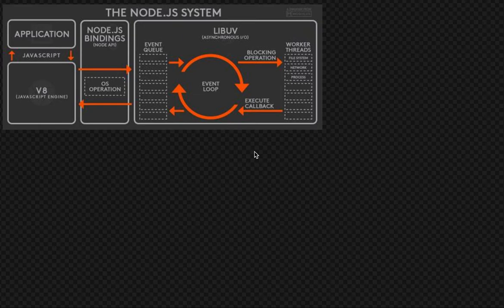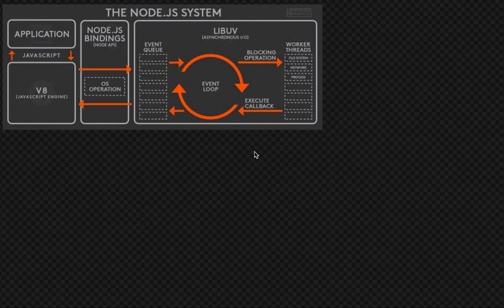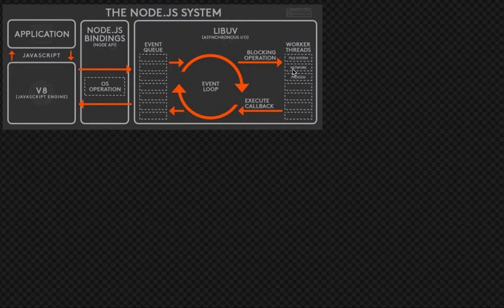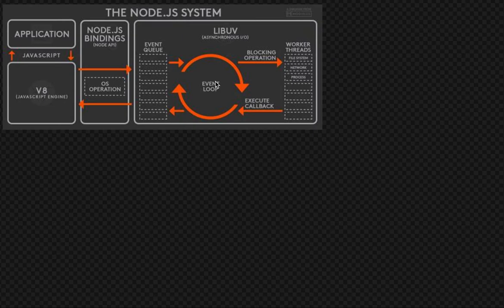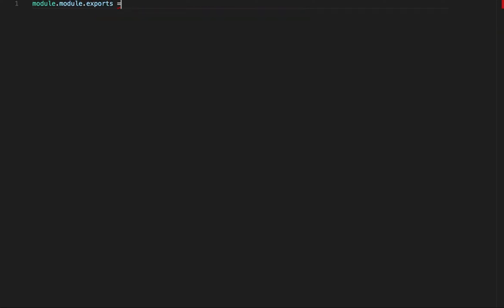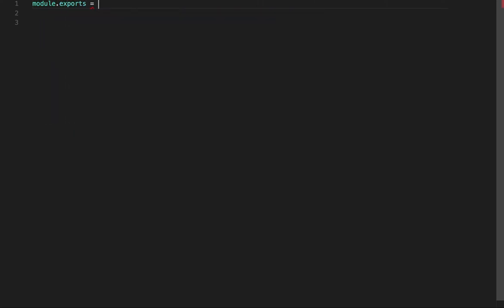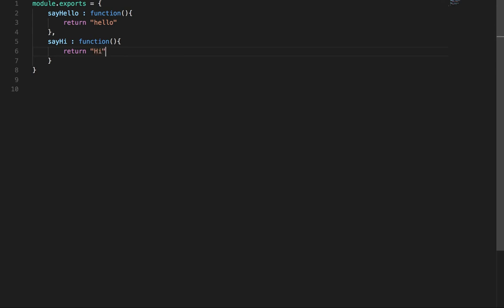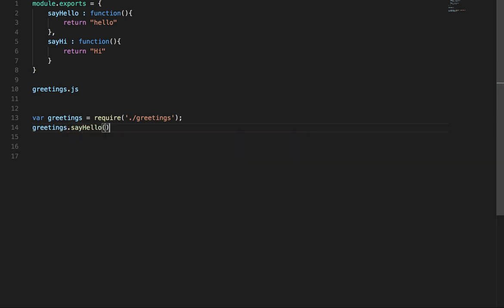Node JS Event Loop : Interviews Questions #06